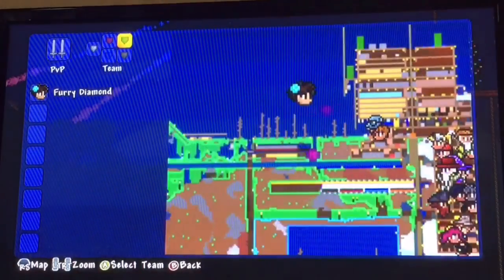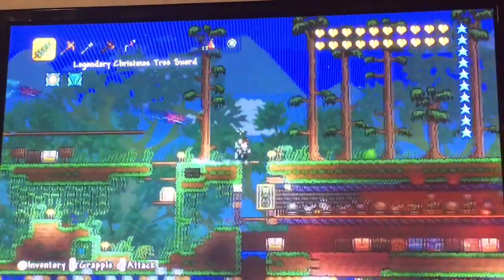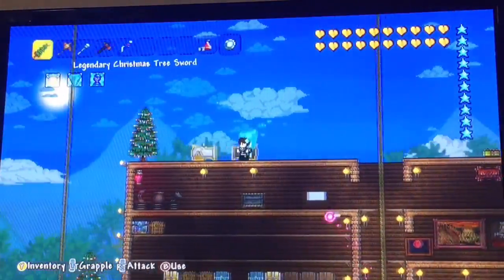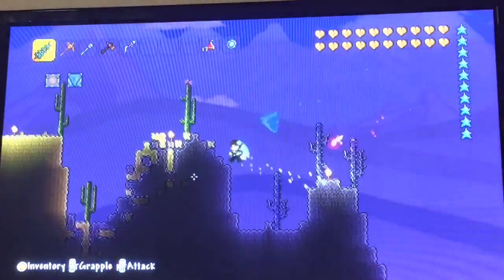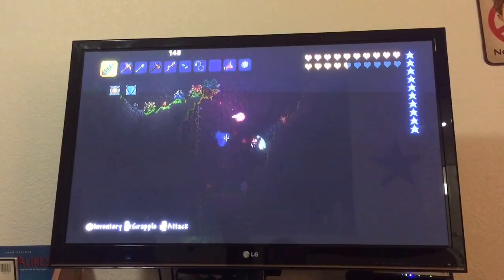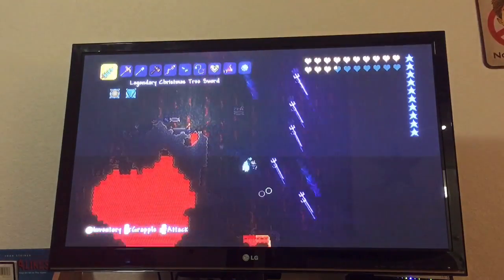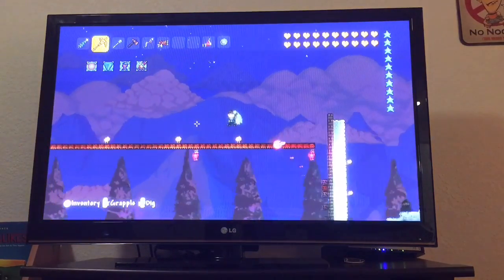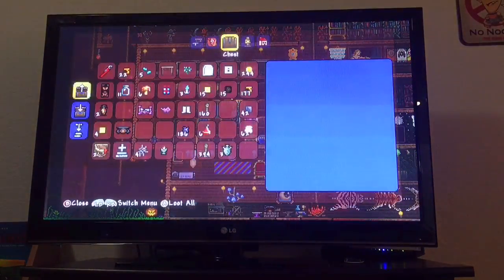Terraria - 1 Golem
Hey what's up guys so today we bought the golem I'm sorry you could not stay with me from the beginning of terraria when I first got it